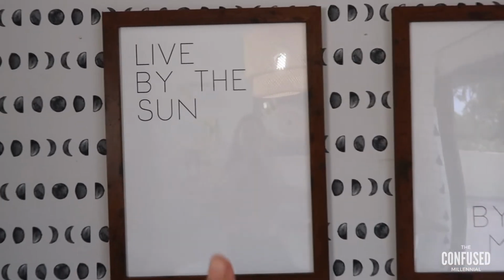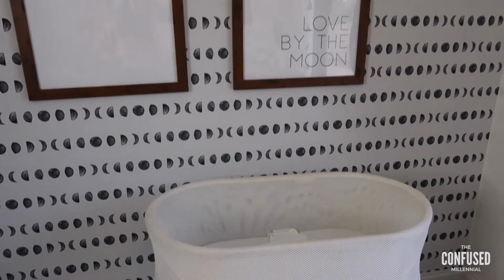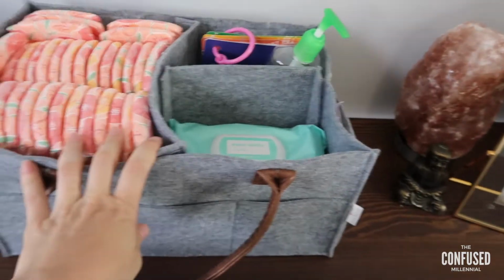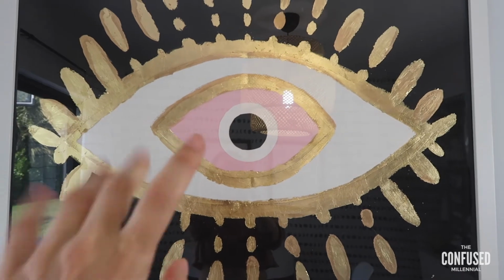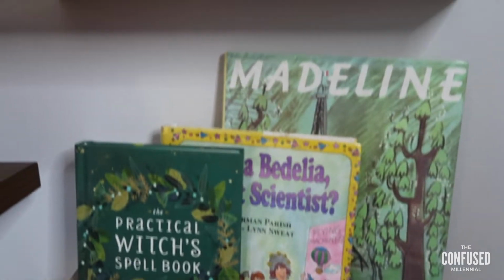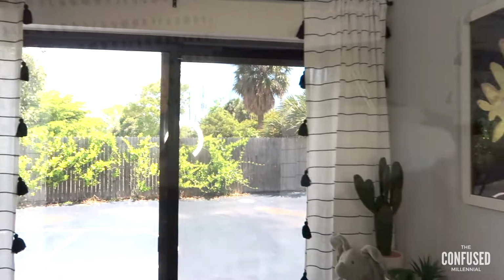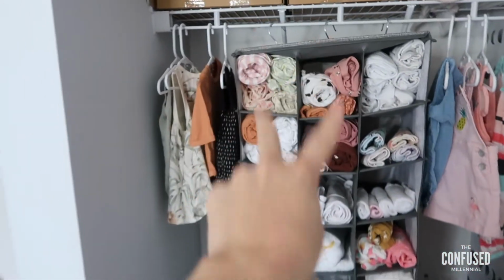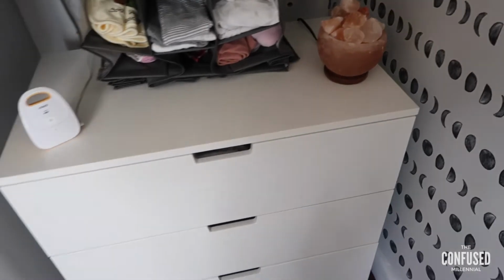GENDER NEUTRAL NURSERY TOUR | Hacks + Tips + Skips!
I’m so excited to reveal little Moon’s gender neutral nursery tour!! This room was a big reason why we felt like we were destined to buy this house. However, it is on the smaller end for a room. Since the previous owner’s had their baby in this room and it was already set up so much we decided to use it as our nursery until we convert it to an office.

You’ll notice we did some various hacks and skipped a lot of traditional “nursery” items like a glider and changing table. We wanted to easily repurpose the items in it for an office down the road.

p.s. there are 2 pops of pink in the room, you can easily switch those out in the DIY evil eye and in just getting a different basket!

*Hanging Shoe Rack
*IKEA Light fixture
*IKEA Sit/Stand desk
*IKEA Fur Rugs
*IKEA spice rack book shelves
*IKEA dresser
*Sun/Moon Prints
*The Hatch Changing Pad/Scale
*Diaper Caddy
*Peek-A-Boo Elephant
*Cuddle + Kind Dolls
*Baby Monitor
*Salt Lamp

I’m a new mom and lifestyle content creator with a blog and podcast called “The Confused Millennial.” I’m all about helping others embrace more of who they are while we figure out this whole adulting thing together!